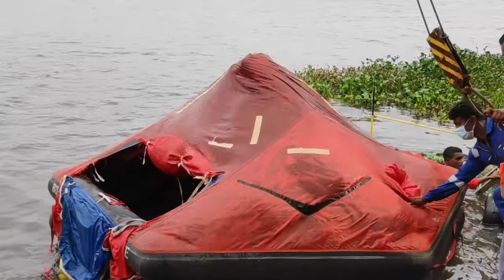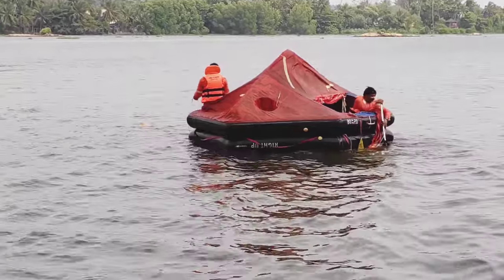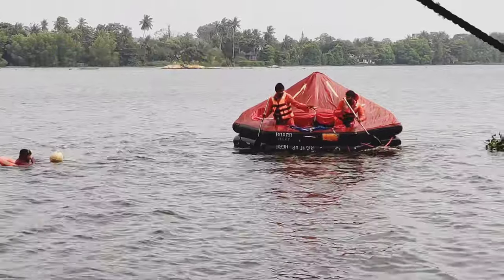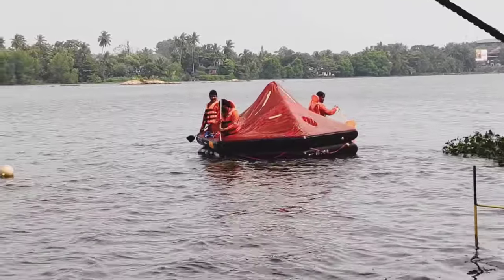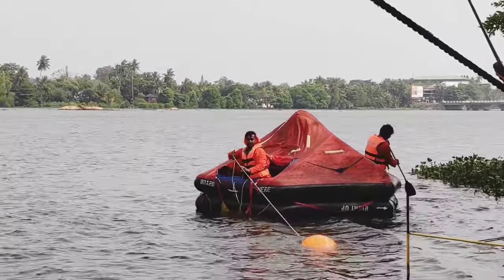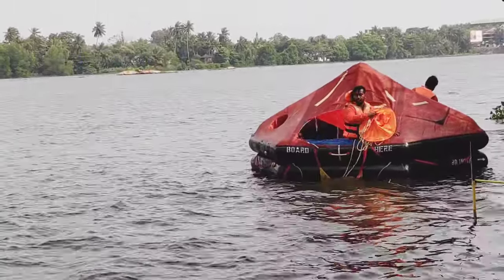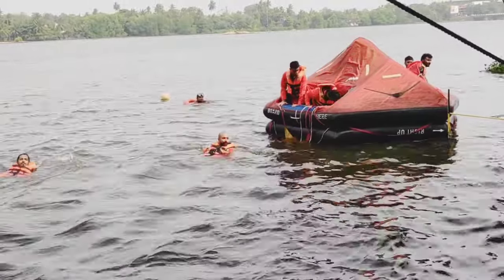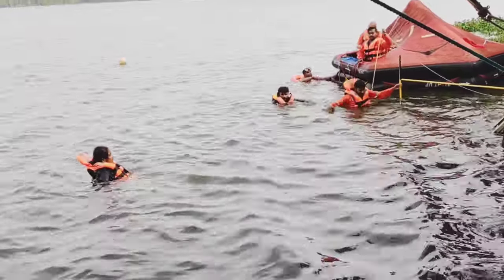How to Survive | If Distress At Sea | PST training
from this video I brought you how seafarers do their training of PERSONAL SURVIVAL TEQUNICS.
I hope you will enjoy and grab some general idea about personal survival at sea.
watch HOW TO,